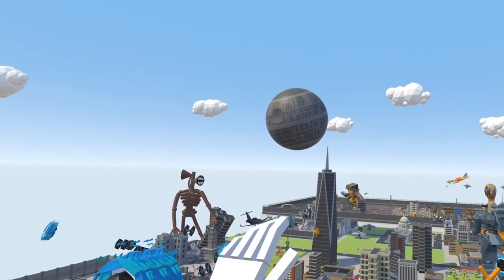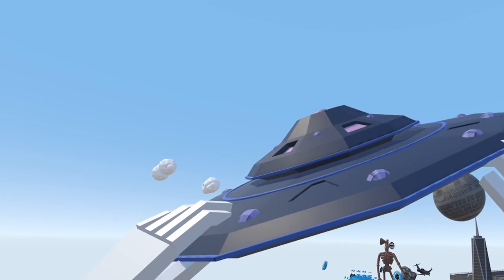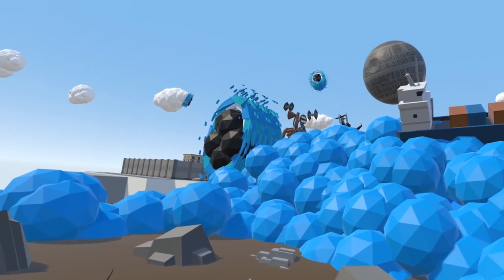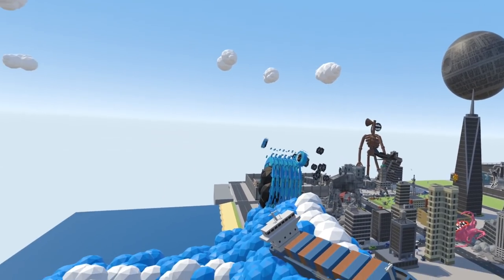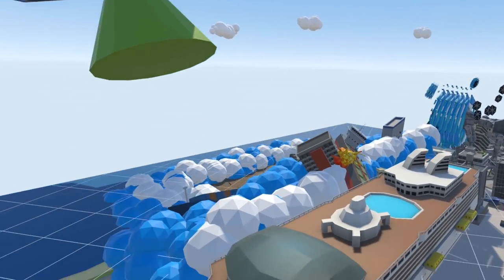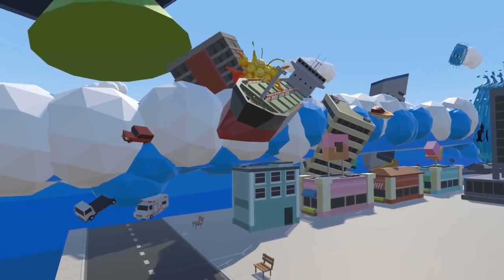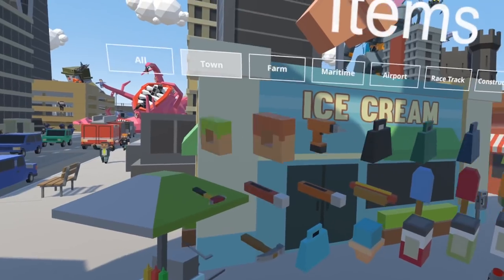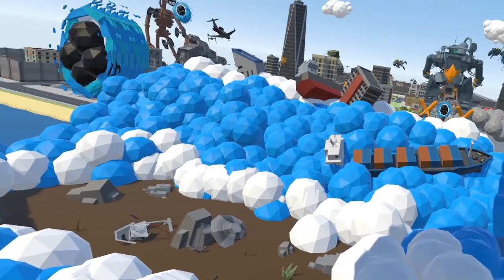ALIEN UFO BEAM CAUSES TSUNAMI! - Tiny Town VR Gameplay - Valve Index VR Game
Welcome to Camodo Gaming's Let's Play of Tiny Town VR! What should we build next?